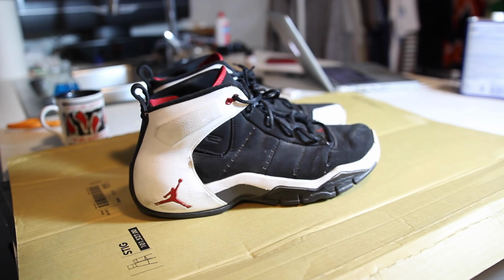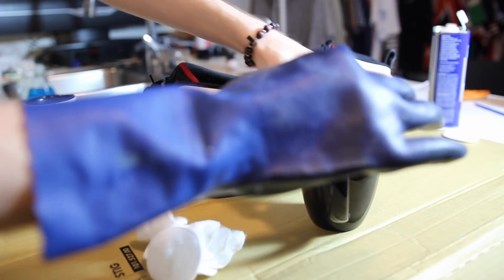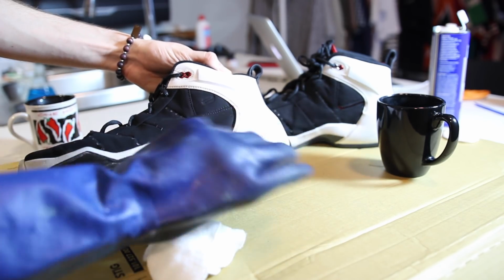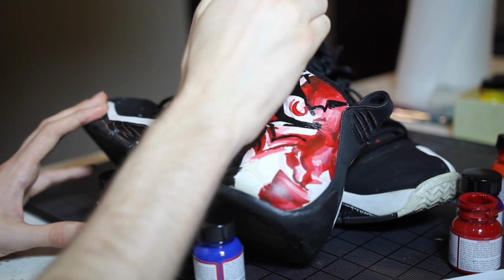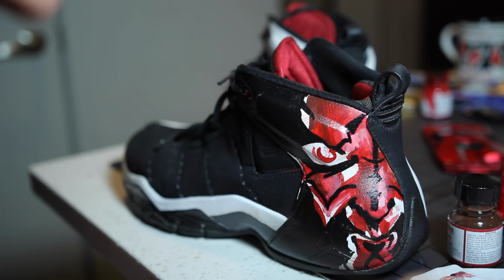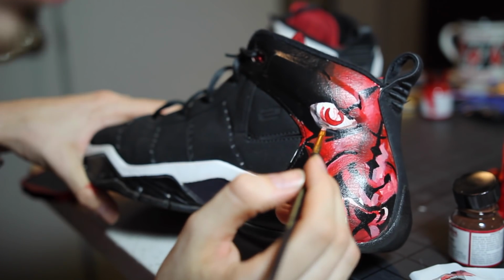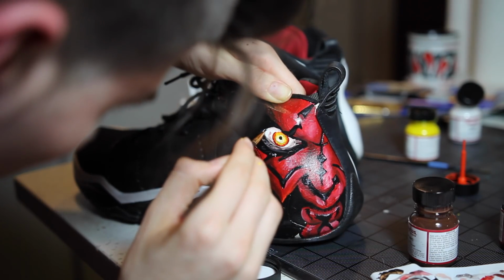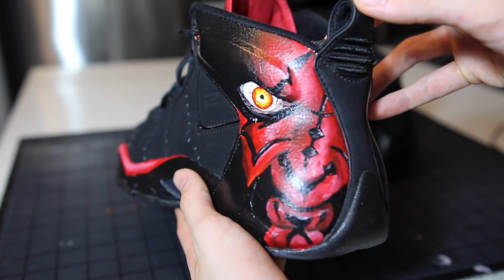Custom Air Jordan Darth Mauls! How to Paint and Restore Thrifted Sneakers!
In this in depth sneaker customization tutorial and restoration video, I'll show you how to turn a pair of thrifted sneakers into a one of a kind custom Darth Maul Air Jordan Exclusive!!